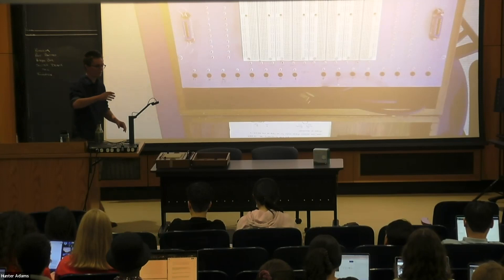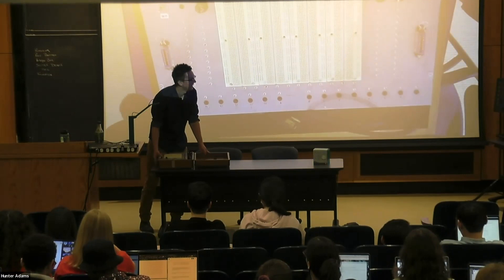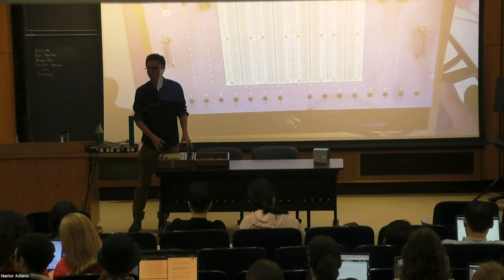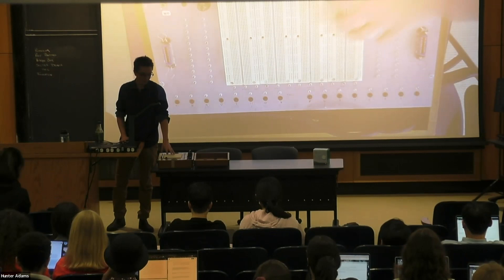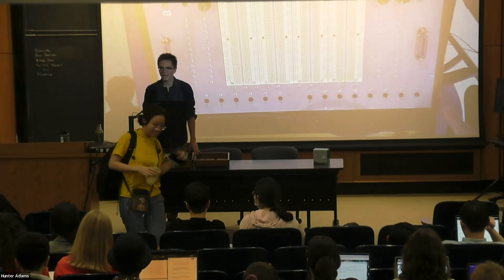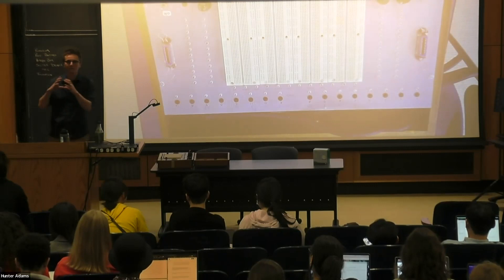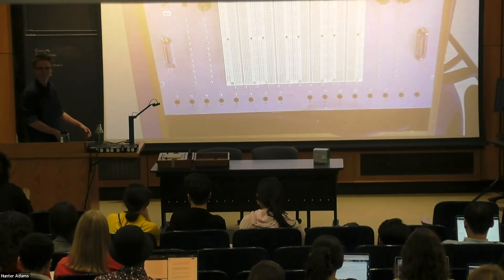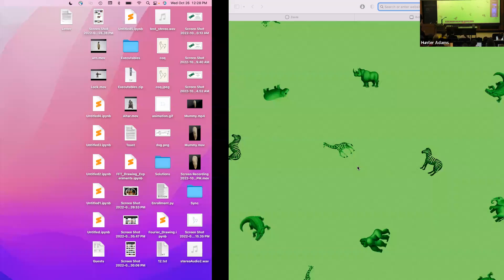Raspberry Pi Pico Lecture 25: PIO Stepper Motor Driver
0:00 - Greetings and some course history
3:15 - Lecture plan
5:18 - Stepper motor internal mechanism and utility
12:50 - Stepper motor driver overview
16:30 - Step counting PIO state machine
22:10 - Step pacing PIO state machine
25:00 - Pulse generating PIO state machine
27:00 - C code that interacts with PIO state machines
34:45 - Driver initialization function
36:35 - Configuring PIO interrupts
40:30 - Tangent on obfuscated C
42:35 - DMA channel configuration

Fall, 2022 lectures from ECE 4760 (Digital Systems Design Using Microcontroller) at Cornell University.